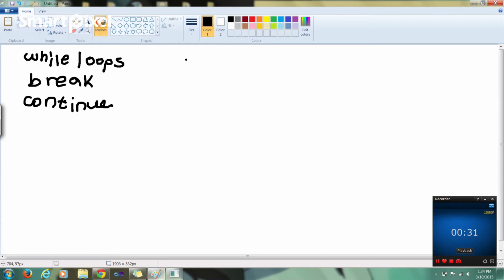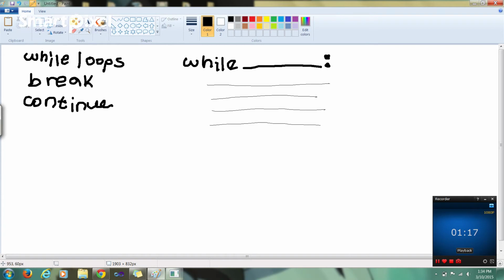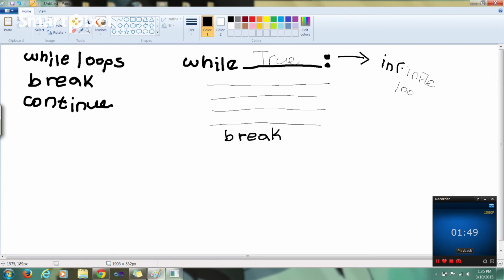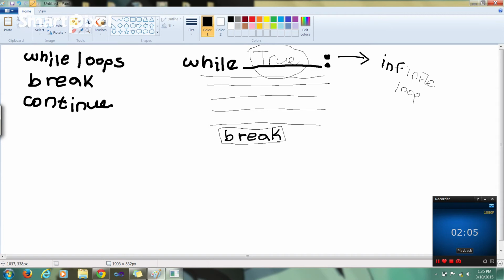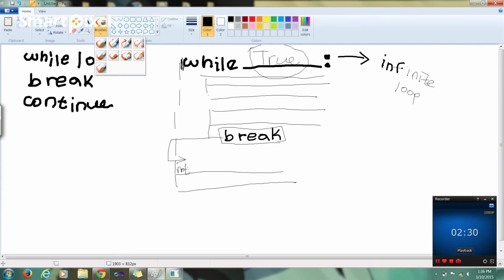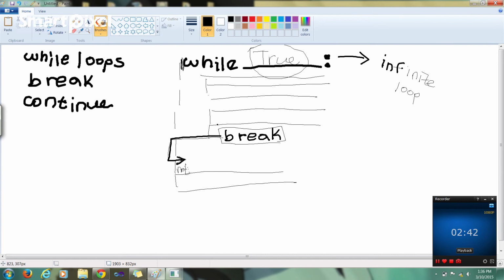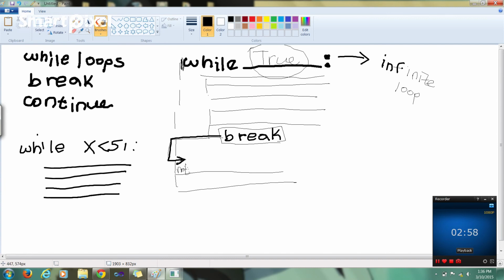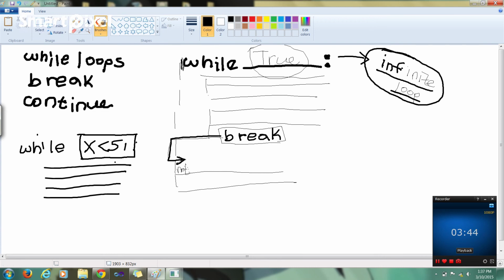Continue/Break in Python Part 1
In this video, I go over continue and break in Python along with some loop stuff.